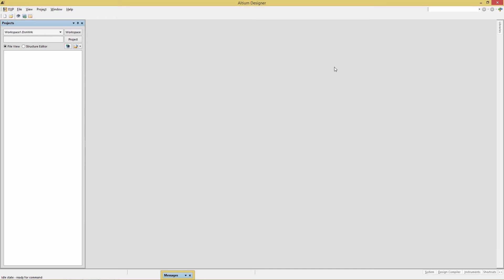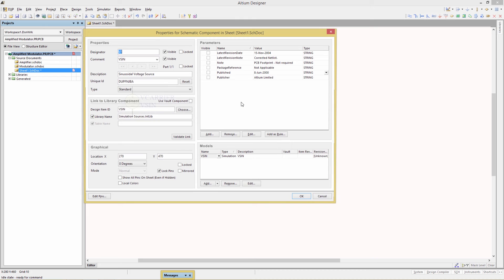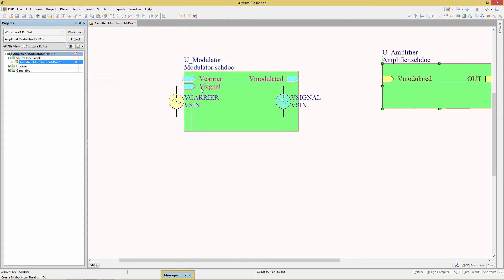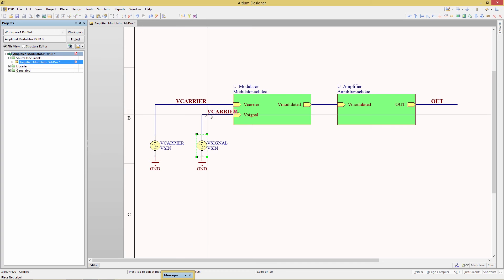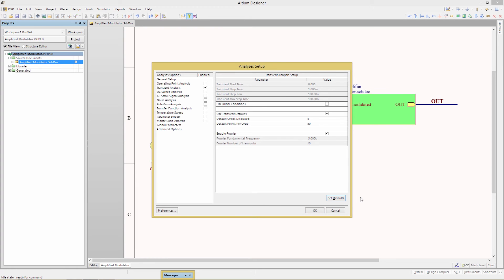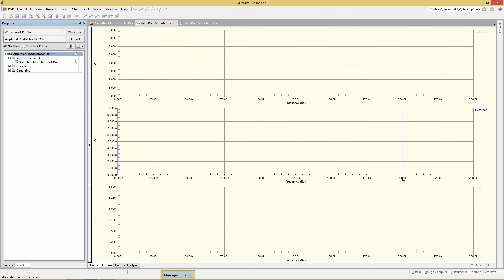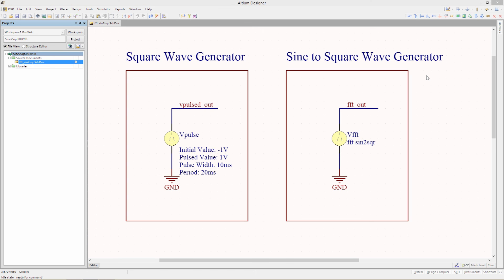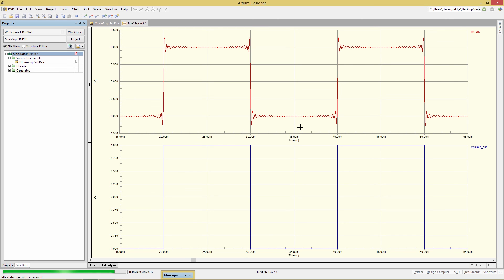How to run Fourier Analysis in SPICE - Module 6f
In this Altium Designer (2015) SPICE simulation training module we will cover how to setup and execute Fourier Analysis.